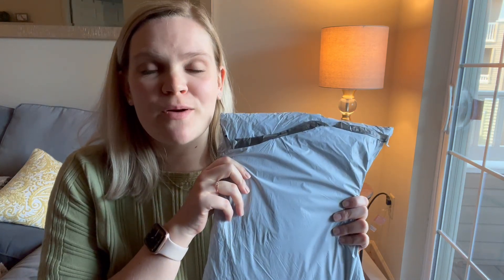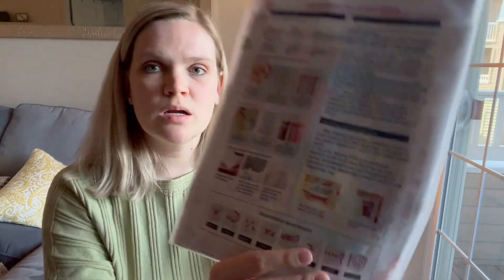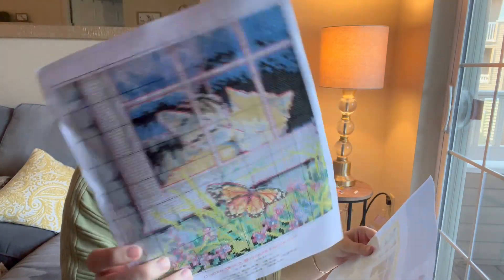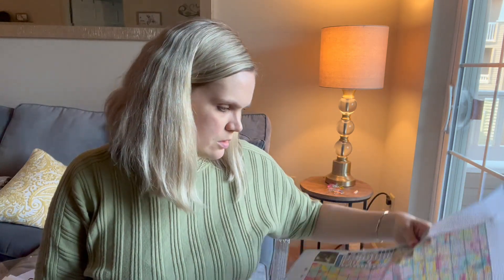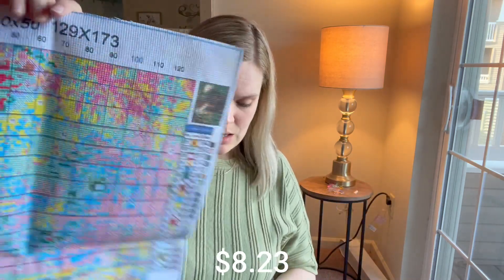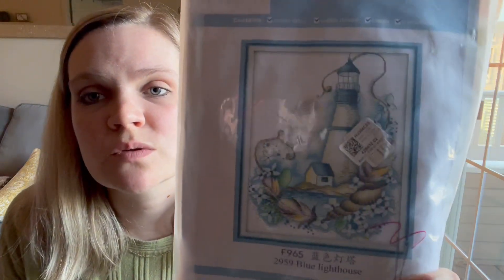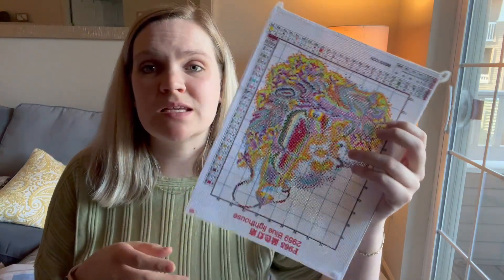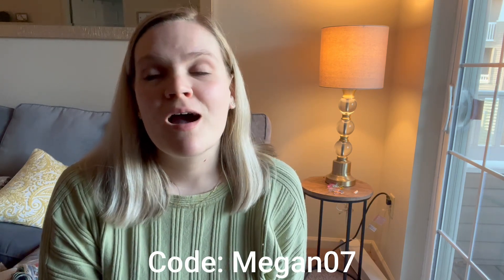Unboxing Cross Stitch Kits from vipcrossstitch / Unboxing Craft Supplies / Crafting Video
Hi everyone! In today's video I will be unboxing some cross stitch kits that I got from vipcrossstitch.com. Each crossstitch kit I got is under $10 and has everything that you would need to get stitching.